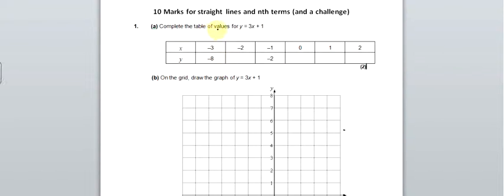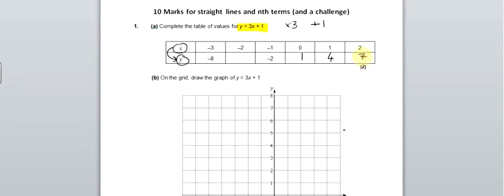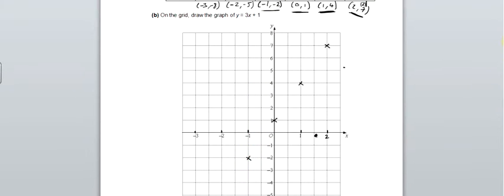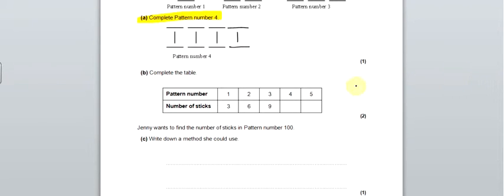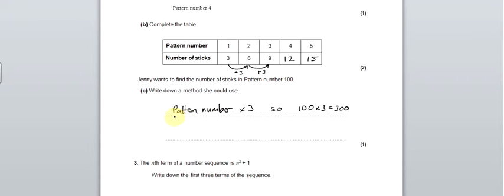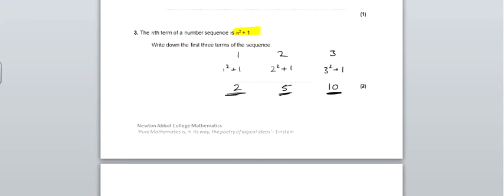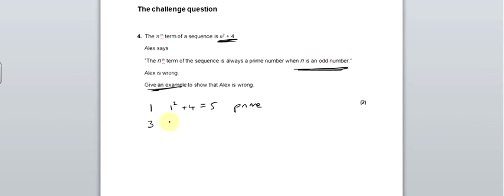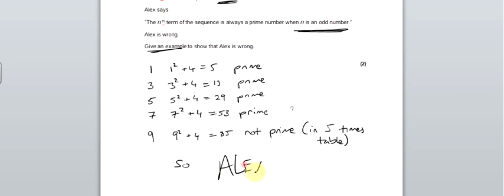7F - straight line graphs and nth term rules